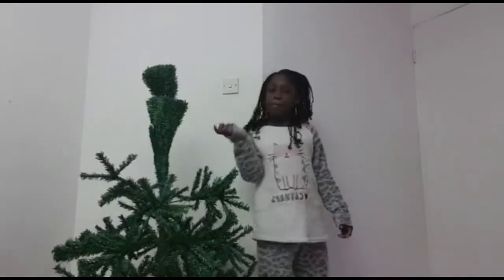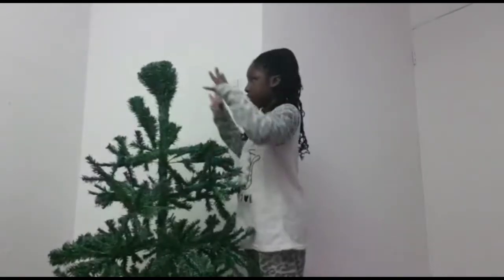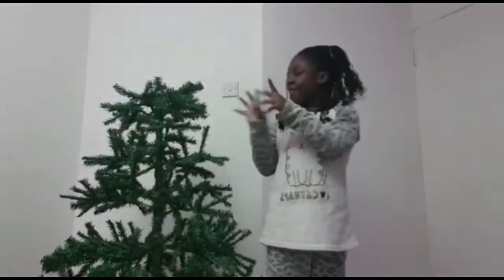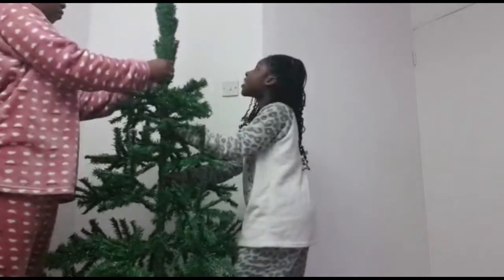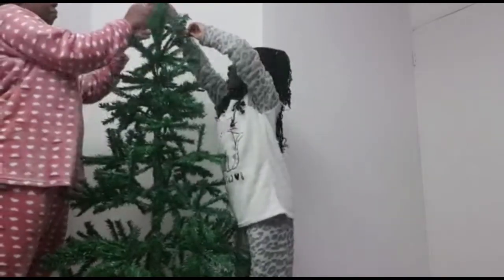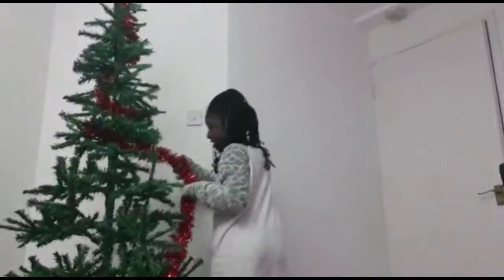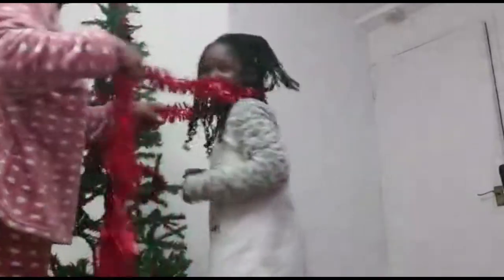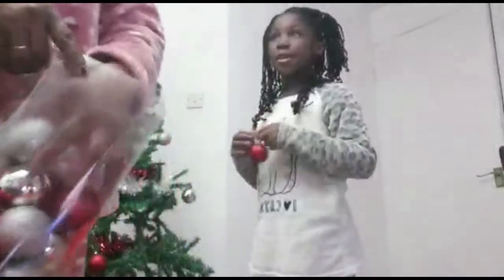PREPARATION FOR CHRISTMAS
DESTINY ESEOSA UWADIAE